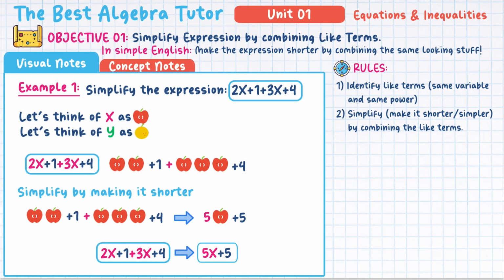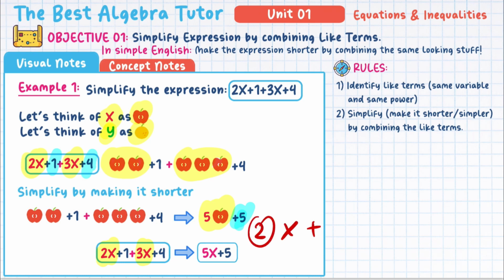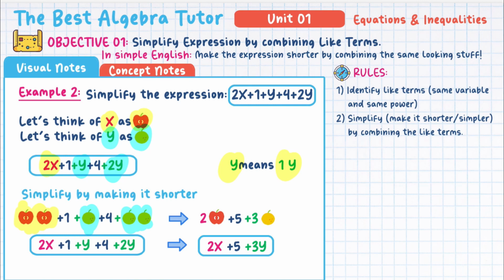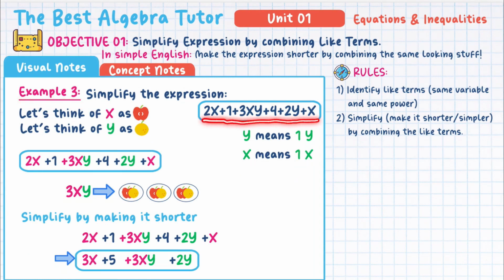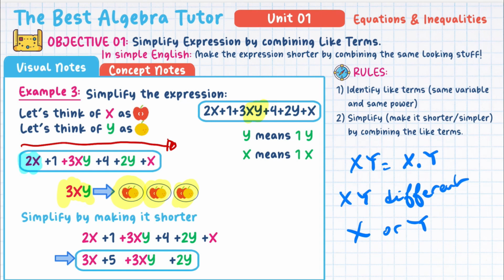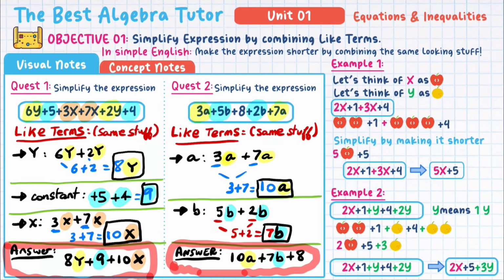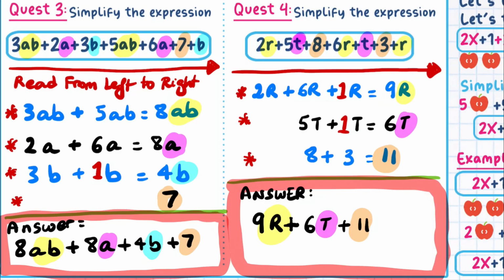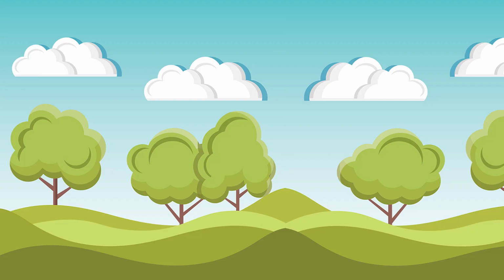How to Combine Like Terms | Simplify Expressions by Combining Like Terms | The Best Algebra Tutor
How to Combine Like Terms with Visual Notes! Algebra Made Easy!
🎓 This video is a visual introduction to Combining Like Terms with the best algebra tutor.
The main objective is to simplify algebraic expressions by combining like terms.

🧠 Combining like terms is an easy but important concept in algebra and mathematics because combining like terms makes expressions simpler and easier to work with.
It reduces the complexity of an equation, making it more manageable to solve. When like terms are combined, it's easier to see the underlying structure of the equation and identify patterns.

Combining like terms is a crucial skill in algebra that simplifies expressions, enhances problem-solving capabilities, and lays the groundwork for more advanced mathematical concepts.

 Whether you're a student grappling with algebra or just looking for a fresh, simple approach, this video is tailored for you.

🧠 Visual Note Strategy:
Our unique approach with visual notes will make it easier than ever to grasp algebraic expressions and simplify them.

As a certified Math teacher, I have a track record of guiding students to maximize their math skills and excel on the STAAR exam, making me the go-to algebra tutor in the Sugar Land, Mission Bend, and Houston areas, both in-person and through online tutoring. In my classroom, every student achieved mastery of the STAAR exam.